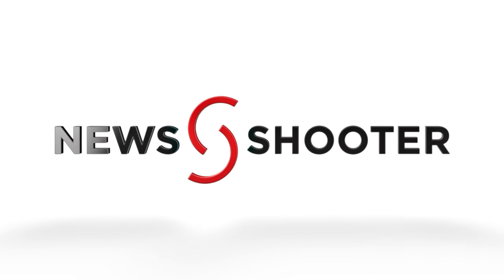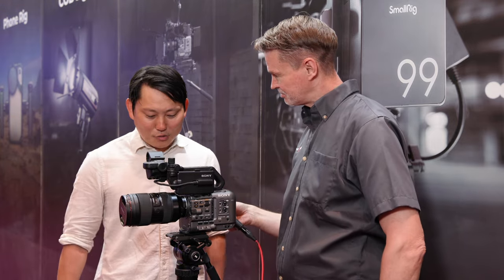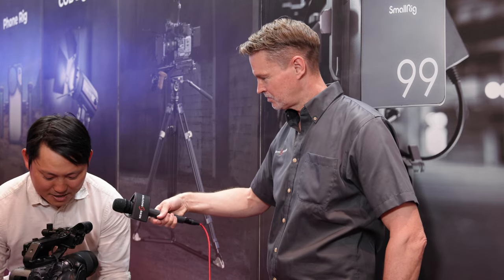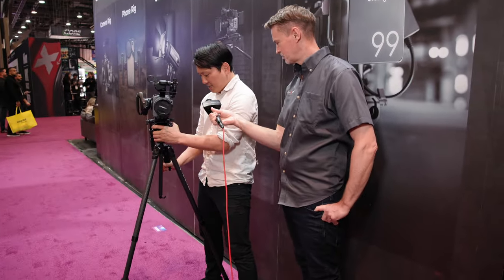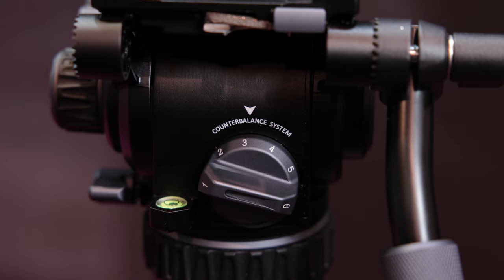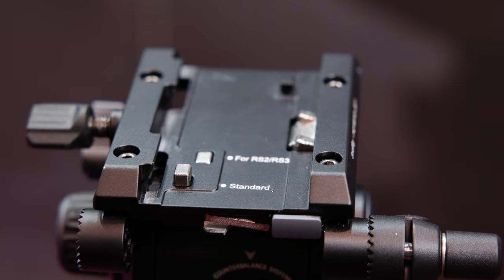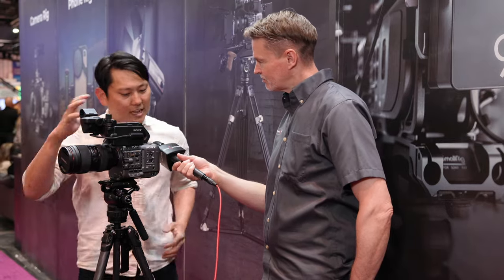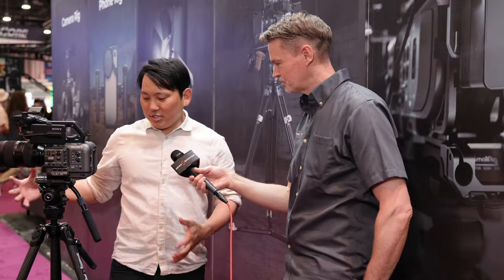SmallRig x Potato Jet Tribex Hydraulic Carbon Fiber Tripod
At NAB 2024, SmallRig was showing their new SmallRig x Potato Jet Tribex Hydraulic Carbon Fiber Tripod. This is being touted as a faster, more portable professional tripod.